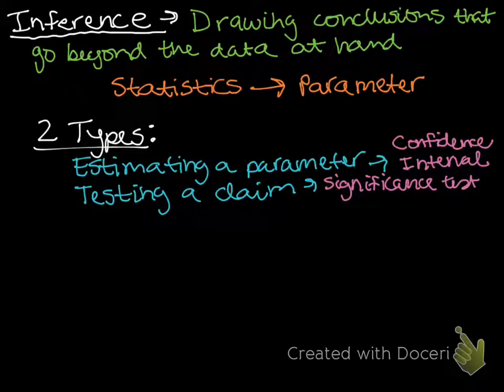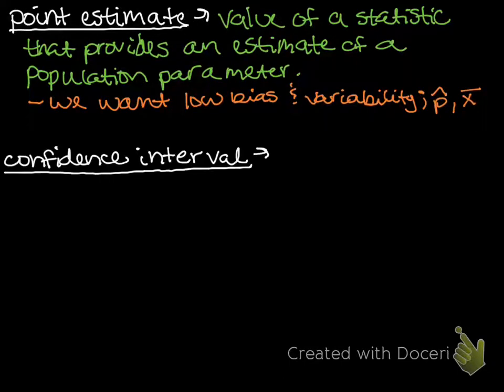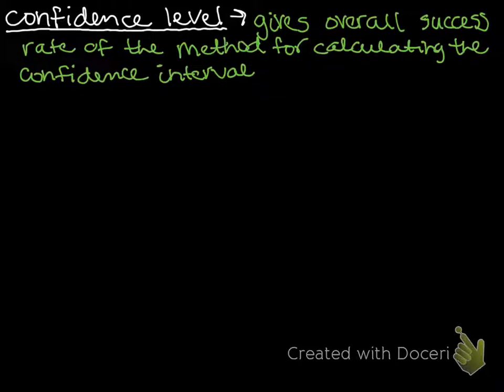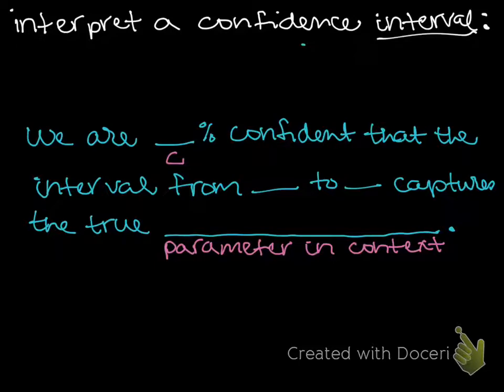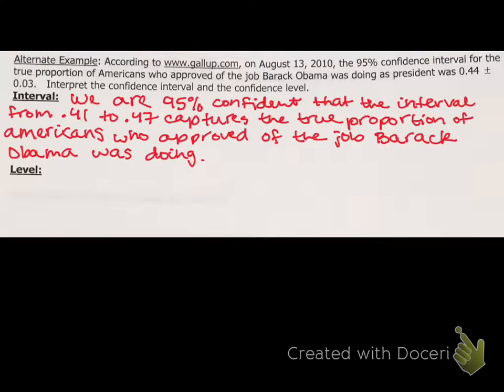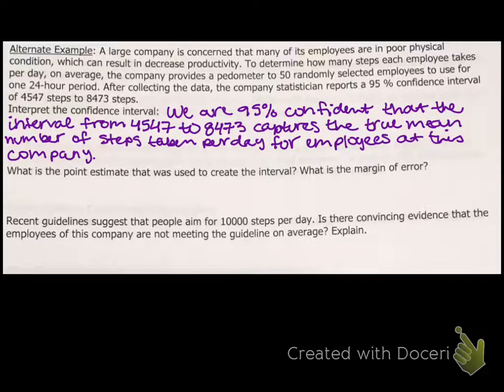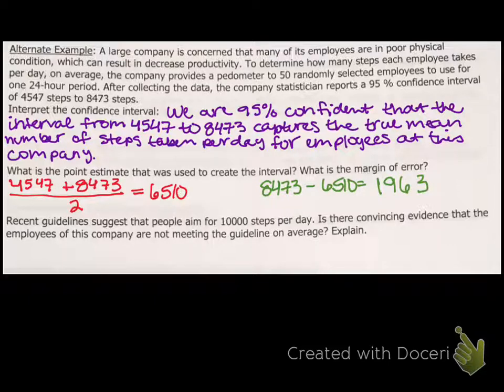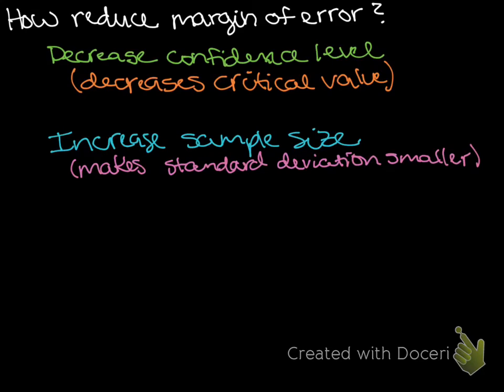AP Stats 8.1